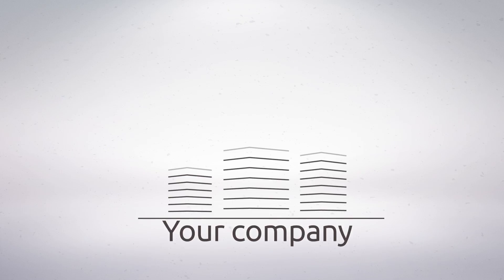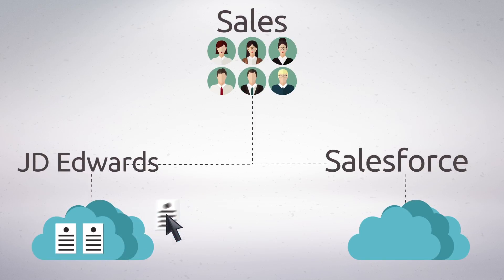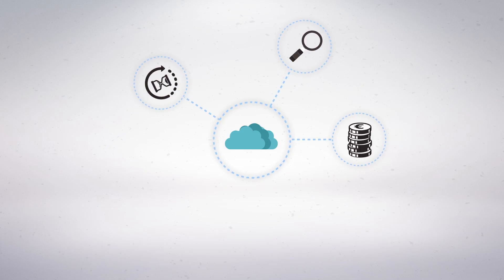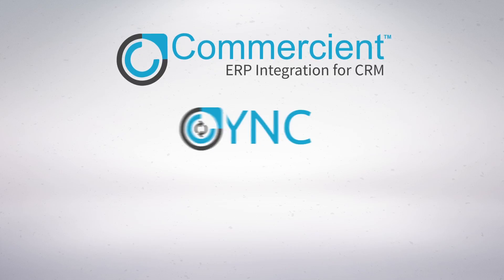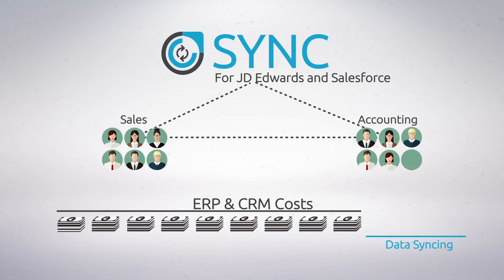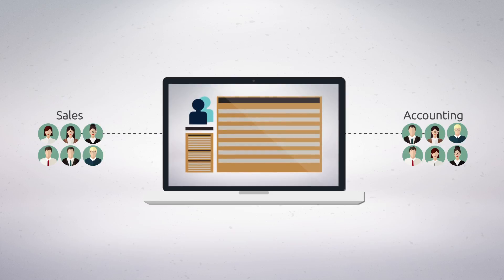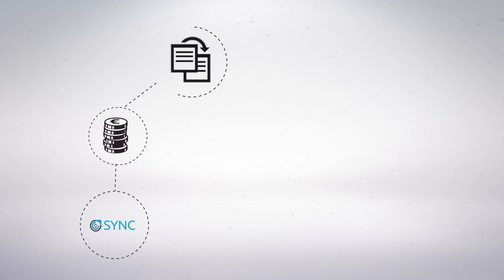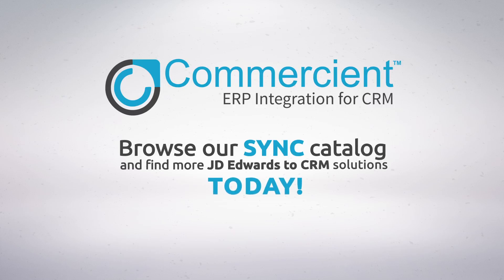Commercient SYNC for JD Edwards and Salesforce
Commercient SYNC for JD Edwards and Salesforce is a simple-to-use application that takes the data from your JD Edwards ERP system and seamlessly syncs it with Salesforce.

Your SYNC system can be up and running in as little as 24 hours and immediately starts providing your team with customer information and accounting details right within Salesforce. Improving the visibility across your front-of-house and back-office teams will help you increase customer service, decrease duplicate data and reduce your error rate - ultimately leading to happier customers and less customer churn.